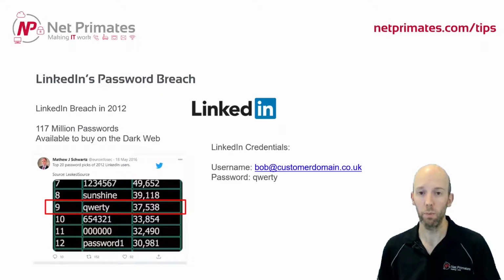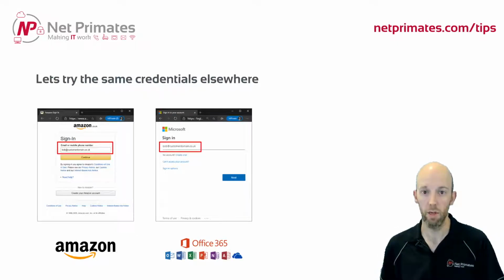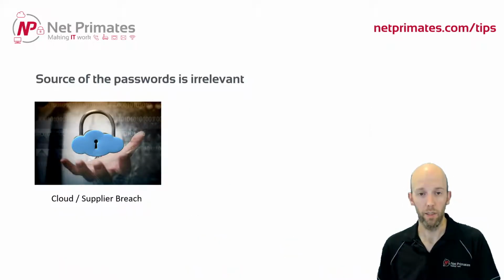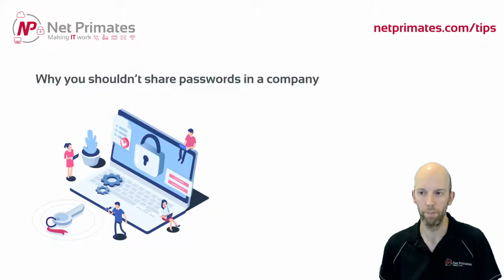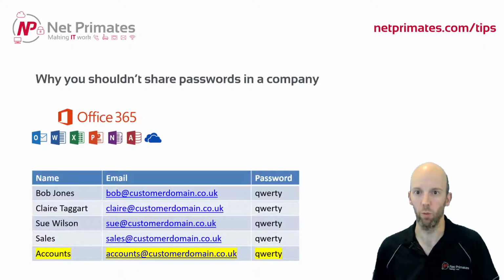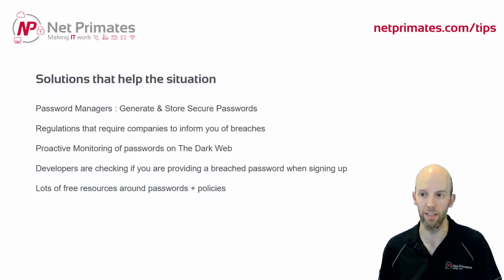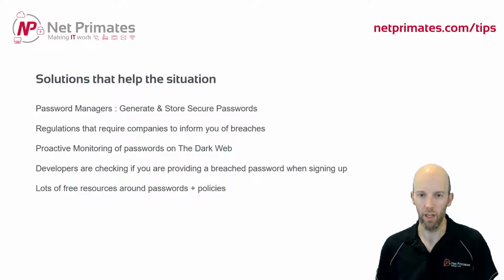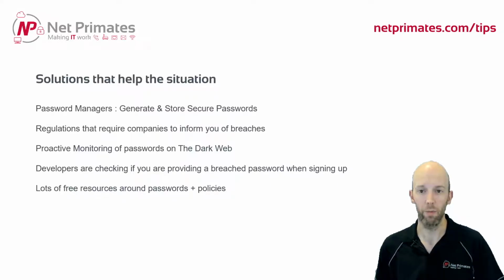Don't reuse passwords! Here is why ...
This video explains problems with reusing passwords across multiple sites / services / devices, and the consequences you may face as a result.

The video discusses:

Impact of a 3rd party service breach, such as the LinkedIn breach from 2012
Examples of some of the ways a hacker can get hold of your password
What a hacker is likely to do when they get a password
The risks associated with reusing passwords within your company

Next we move on to discuss some simple things you can do to protect yourself and your business from being impacted by compromised passwords, and areas where the technology industry is doing it's part to protect us all.

Take away actions on this topic are:

1) Get started NOW by changing a password you know you use in multiple places, even just in 1 location. Commit to eradicating that old password by changing it every time you need to use it from now on!

2) Have a conversation with your colleagues around the issues of reusing + sharing passwords. Explain what could happen, and spell out what is and isn't acceptable within your company.

3) Reach out to your IT Support team and ask for help with your passwords. They'll be delighted to hear from someone who is being proactive about cyber security!

SANS Don't Get Hooked Poster teaching people how to identify a phishing email (it's free!)